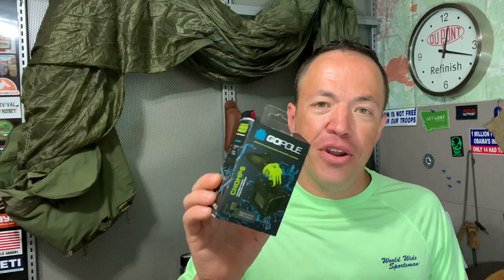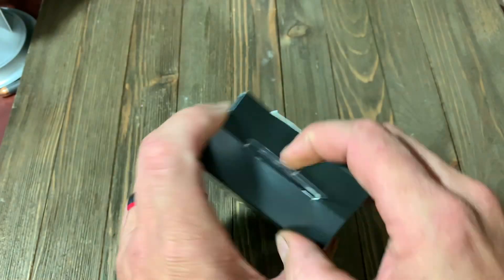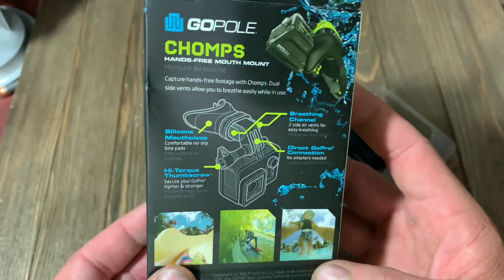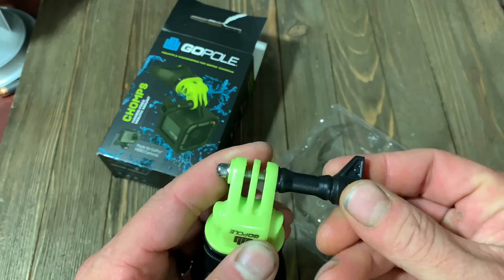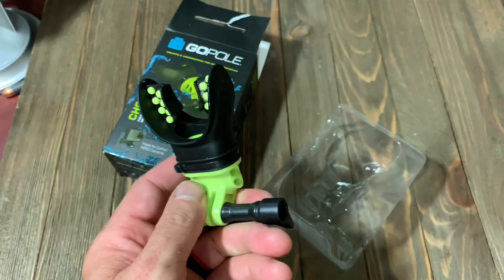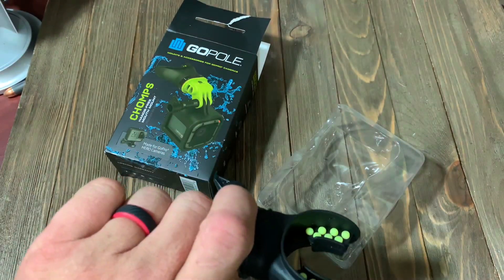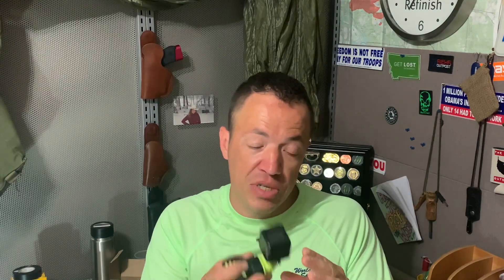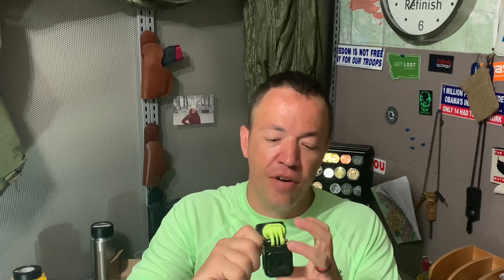Hand-Free GoPro action camera Mouth mount Chomps from GoPole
Today I’m sharing with everyone my newest camera mount from GoPole. This hands-free camera mount is held in your mouth. Surprisingly comfortable and easy to use. I’ve used it kayaking, paddle boarding, swimming and even mountain biking.

Amazon